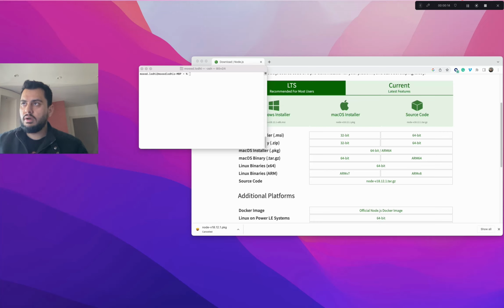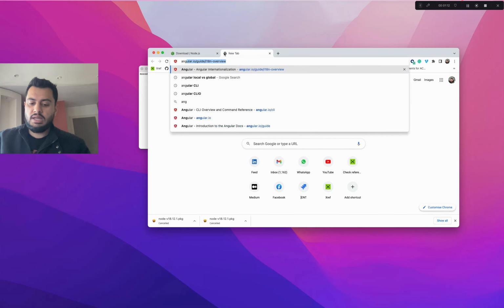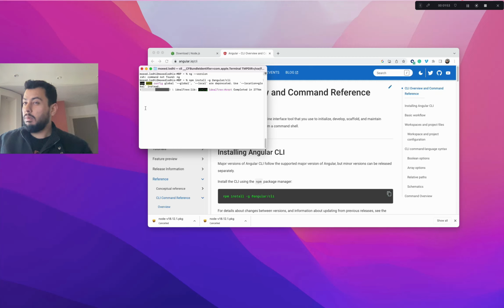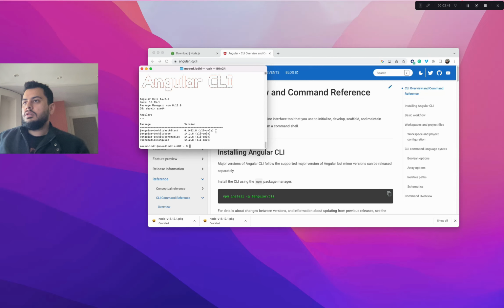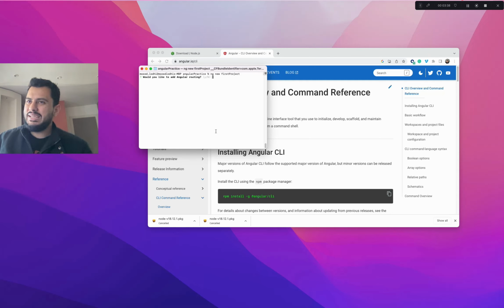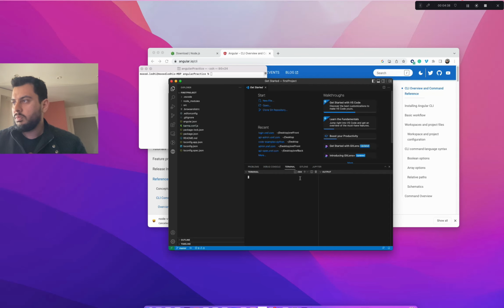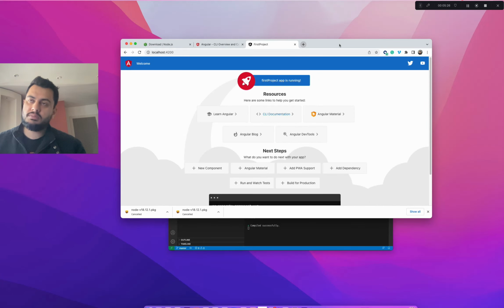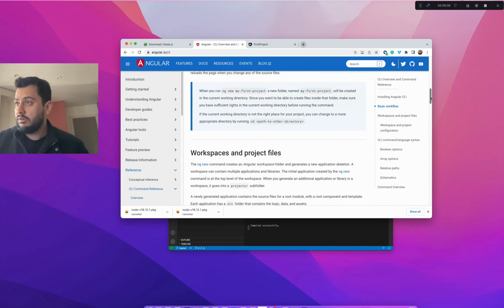Angular for beginners Lesson 1 - Angular CLI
Learn how to install angular CLI using npm and run your first Angular Project.